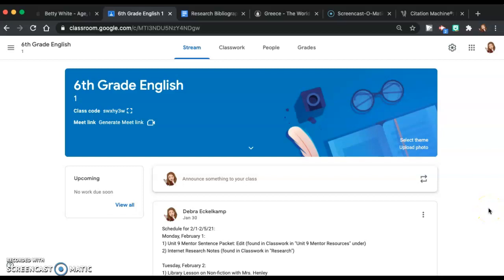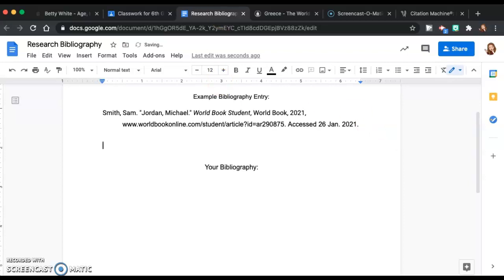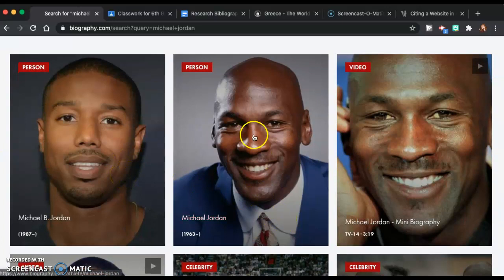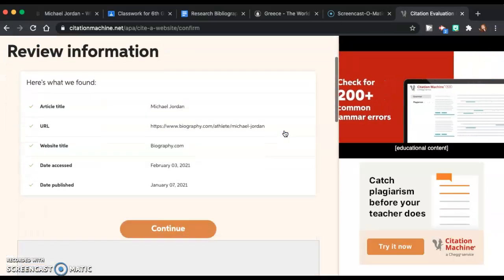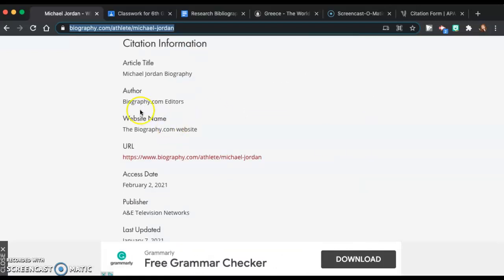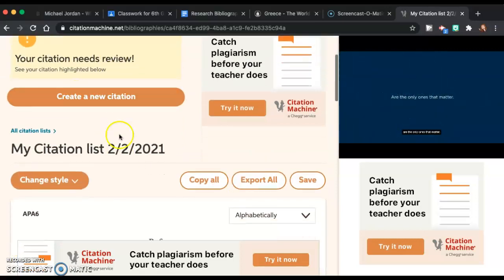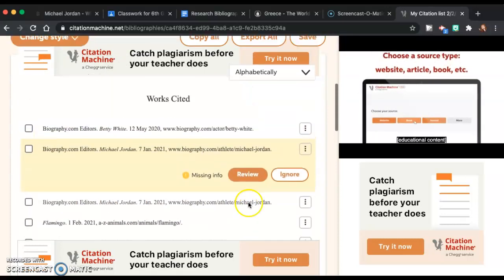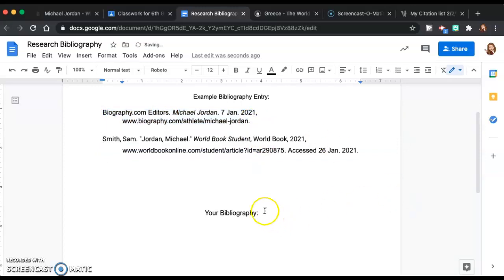How to Create a Citation for a Website Using Citation Machin